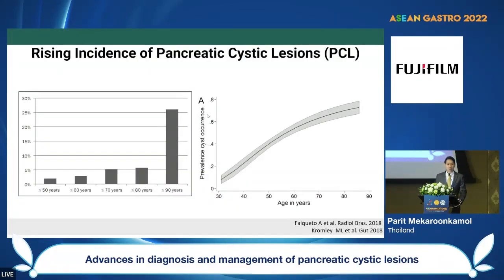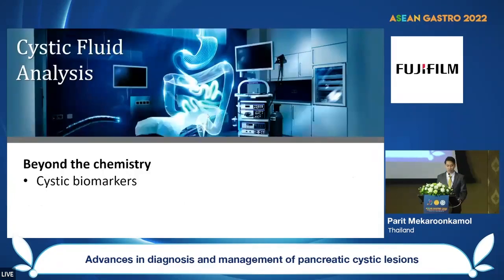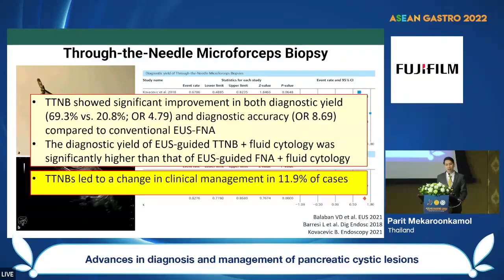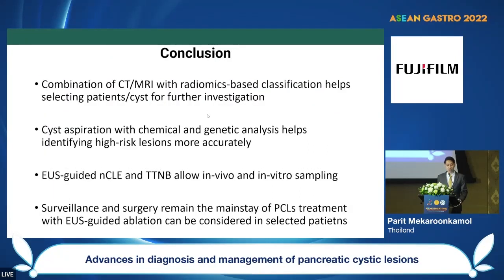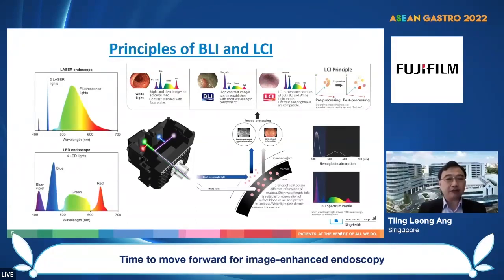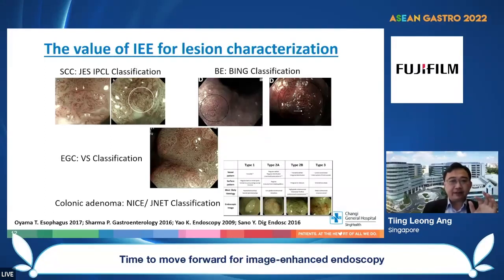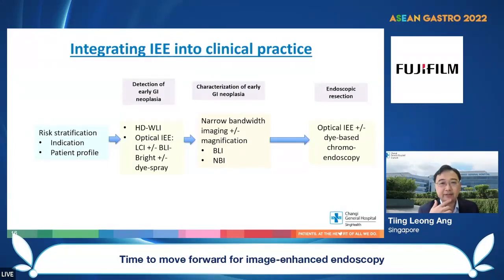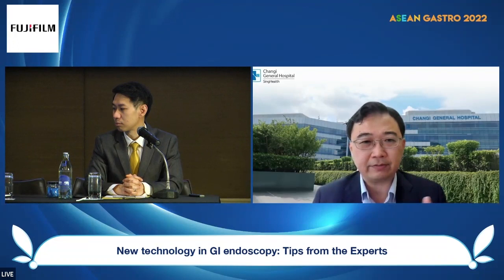ASEAN GASTRO 2022 “New technology in GI endoscopy: Tips from the Experts (Fuji)”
ASEAN Gastro 2022
Date: Friday, November 25th, 2022
Venue: The Pullman Bangkok King Power Hotel, Bangkok, Thailand

Topic: New technology in GI endoscopy: Tips from the Experts (Fuji)
Moderator: Parit Mekaroonkamol

Title: Advances in diagnosis and management of pancreatic cystic lesions
Lecturer: Parit Mekaroonkamol

Title: Time to move forward for image-enhanced endoscopy
Lecturer: Tiing Leong Ang